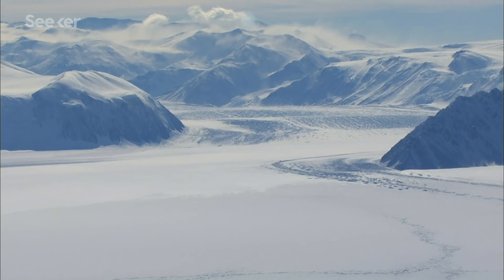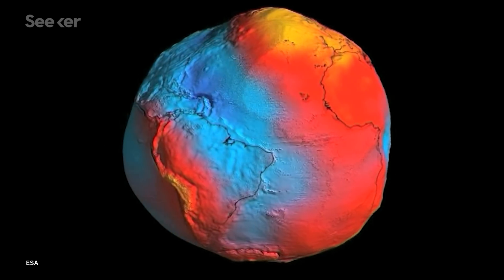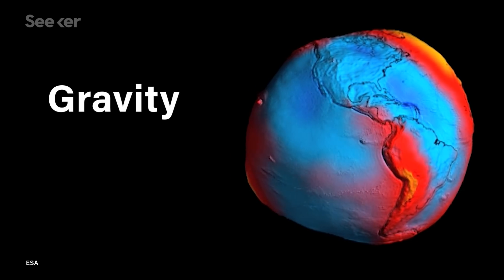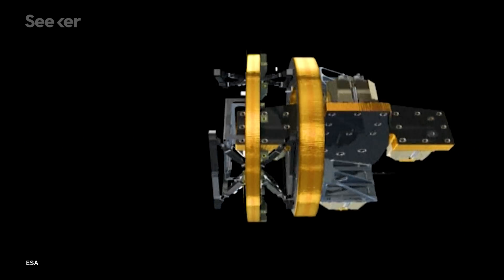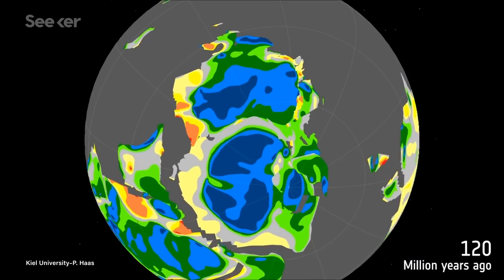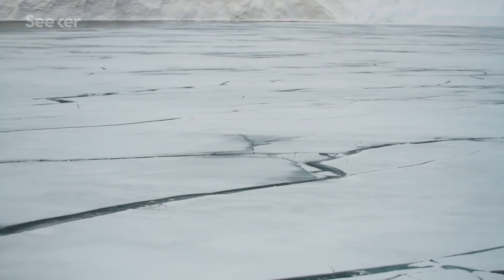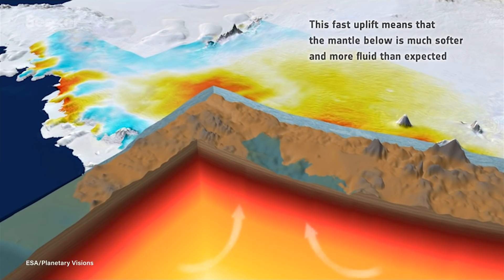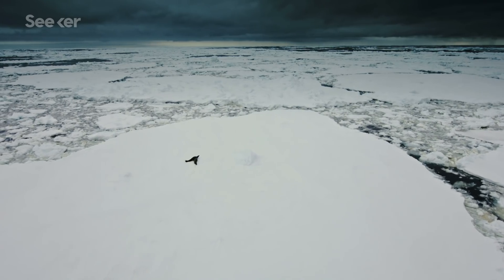A Dead Satellite Is Unlocking the Secrets Lurking Beneath Antarctica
A hypothetical ocean model called a "geoid" is helping us uncover the hidden gravity points underneath our landmasses; including the ever mysterious Antarctica.

Earth tectonics as seen by GOCE - Enhanced satellite gravity gradient imaging
" This is particularly apparent for the cratonic regions of the Earth. The comparisons demonstrate that the combination of seismological, and satellite gravity gradient imaging has significant potential to enhance our knowledge of Earth’s structure. In remote frontiers like the Antarctic continent, where even basic knowledge of lithospheric scale features remains incomplete, the curvature images help unveil the heterogeneity in lithospheric structure, e.g. between the composite East Antarctic Craton and the West Antarctic Rift System."

"It was launched on 17 March 2009. Owing to its sleek shape, GOCE is often cited as one of ESA's most elegant space probes. The mission ended on 11 November 2013 after a planned destructive re-entry into the atmosphere."

Beneath Antarctica’s Ice Is a Graveyard of Dead Continents
"The eastern section of Antarctica is buried beneath a thick ice sheet. Some scientists simply assumed that under that cold mass there was nothing more than a “frozen tectonic block,” a somewhat homogeneous mass that distinguished it from the mixed up geologies of other continents."